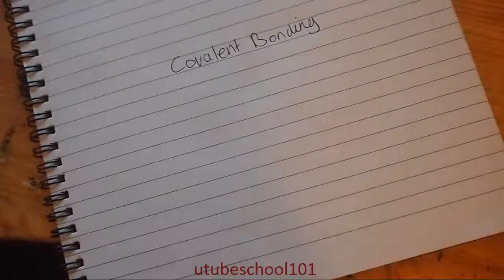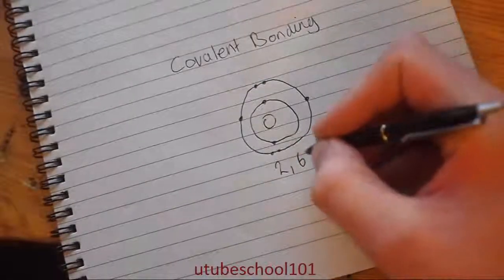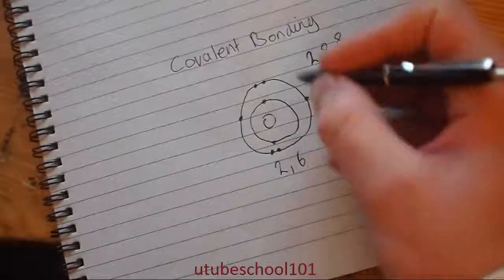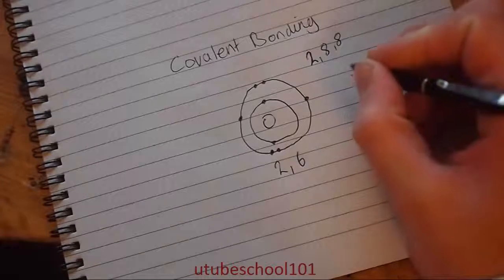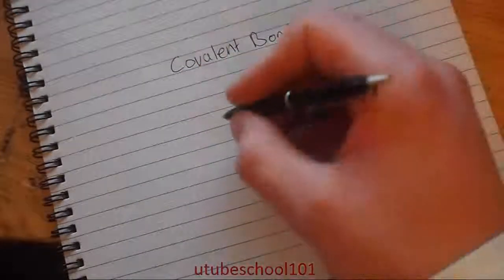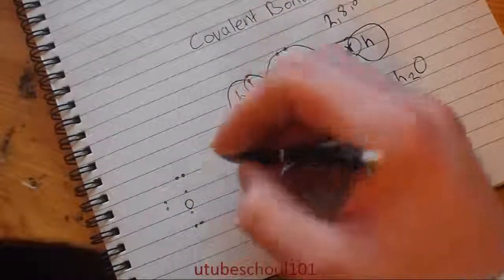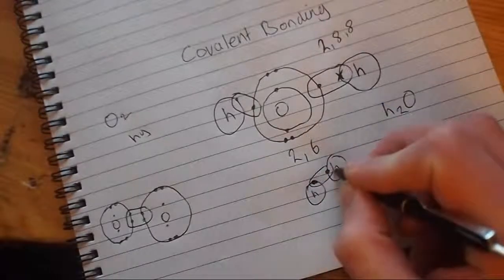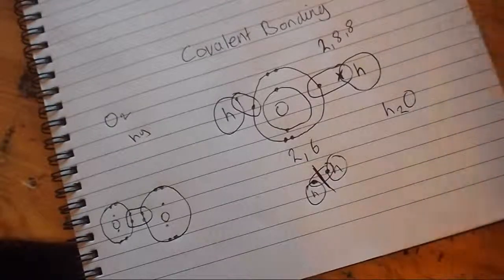Covalent Bonding Lesson 1 - utubeschool101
How covalent bonding works and why H2 is always found as H2 not just H.